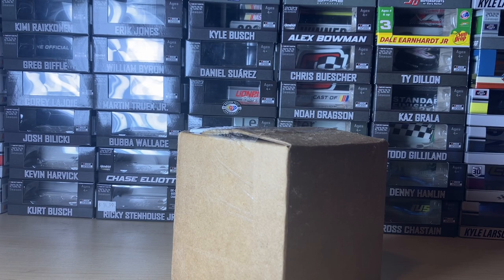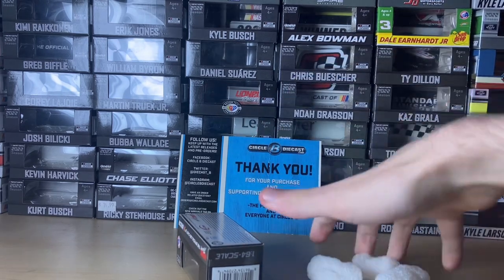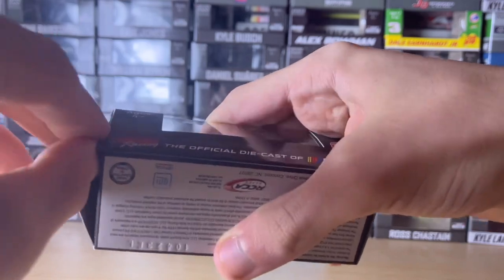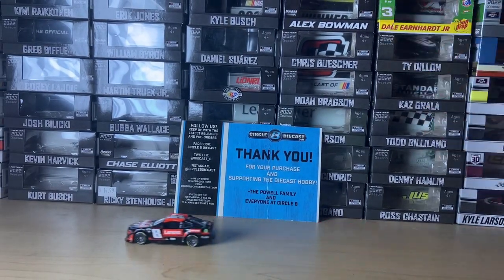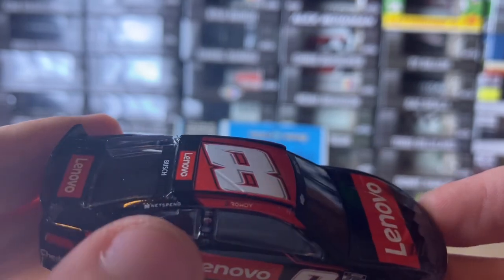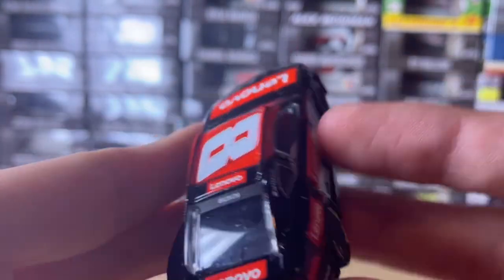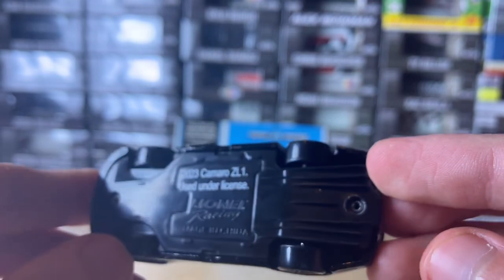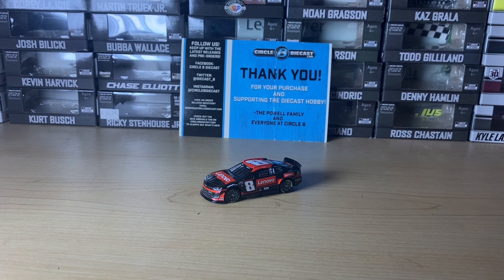CR7 Diecast Review: Kyle Busch 2023 Lenovo Chevy Camaro 1/64 ARC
One of the first 2023 KFB diecast to release!